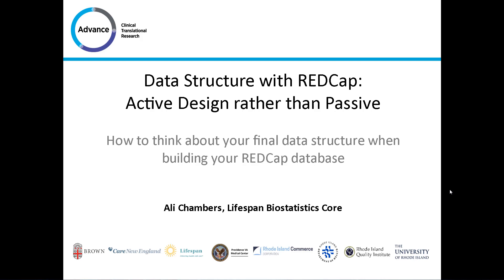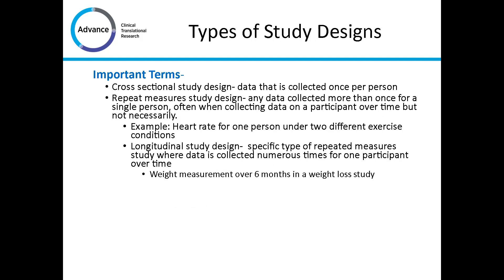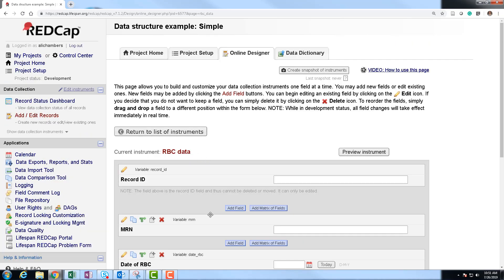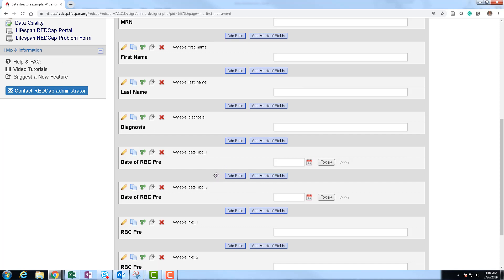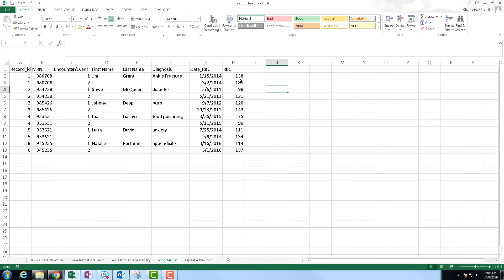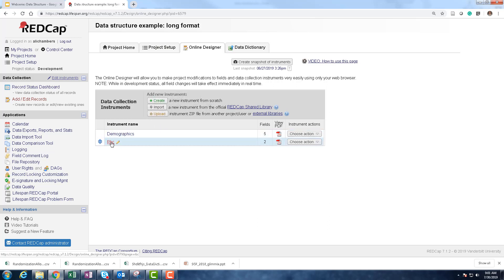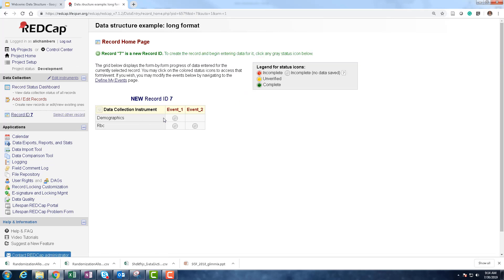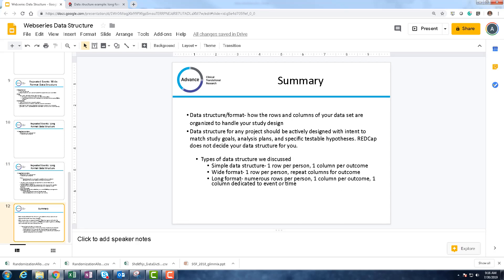Data Structure with REDCap: Active Design Rather Than Passive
Many users are not aware that they can choose what their database looks like in REDCap -- the key is to make those choices before you get started using REDCap's features.

In this webinar, Ali Chambers, PhD, will demonstrate how planning the format and nomenclature of your data before you collect data and begin using REDCap will enhance your project and save you time down the line.

Video presented by the Biostatistics Core of Advance-CTR. Learn more on AdvanceCTR.org.